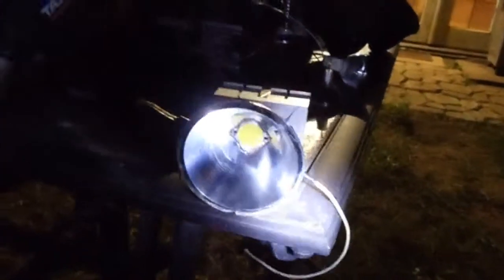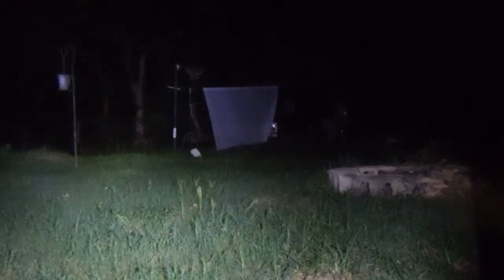LED Headlight Testing #2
Somewhere in the middle there's a sudden dog nose!  And at the end there are very short clips of:

the original warm white Halogen replacement LED

the 50W Halogen spotlight

the cool white Halogen replacement LED thoroughly modified from it's original design

Yeah, I threw away the driver circuit that limited the amount of power I could run through the LED, the reflector because a flood light is NOT what I was looking for, and the original heat sink because I couldn't use it with the new reflector and because it was probably now a little too small anyway.  Heat kills electronics!  Oh, and I found out that 13.6V is a little too much for this chip because I tried it, and accidentally let some of the smoke out within about 2 seconds! Still seems to work really well though, and by the time the battery is pretty low the heat sink is hot, but not so hot that you can't hold it.